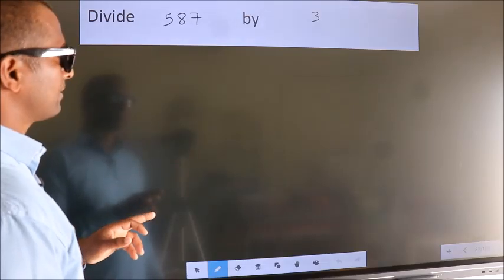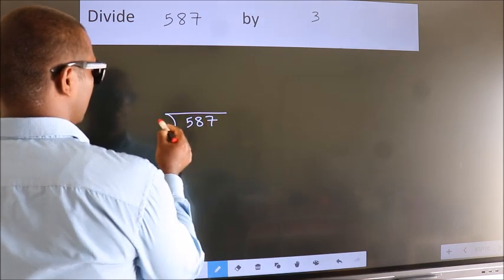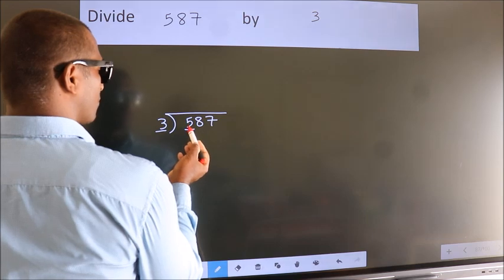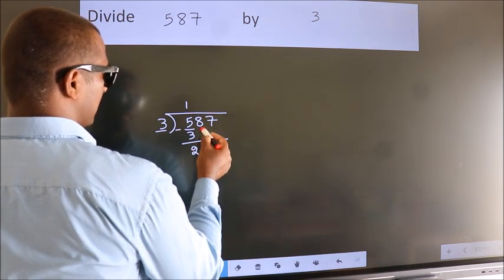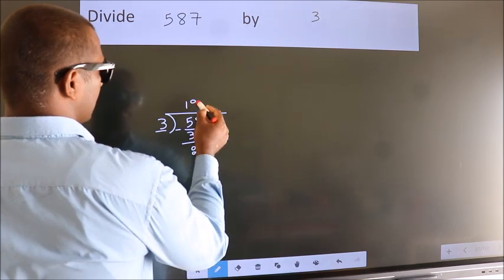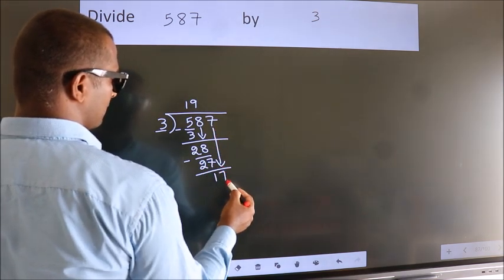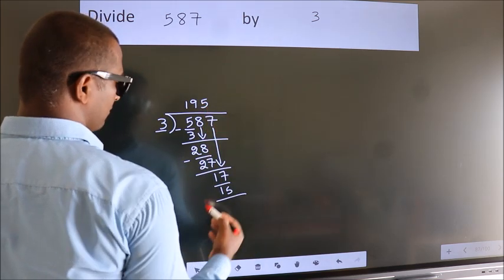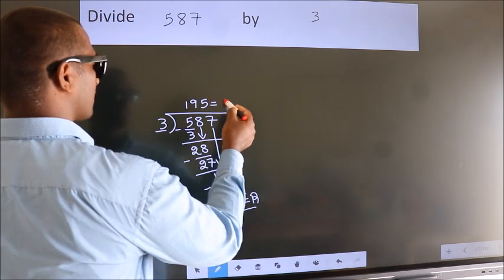Divide 587 by 3